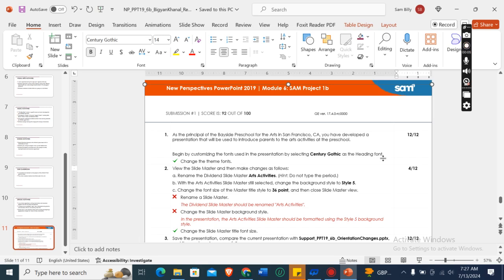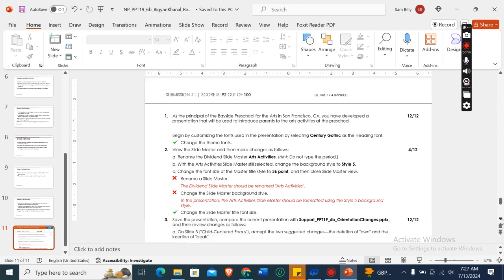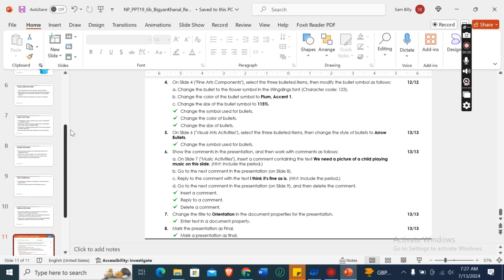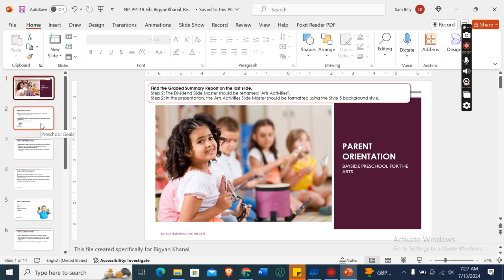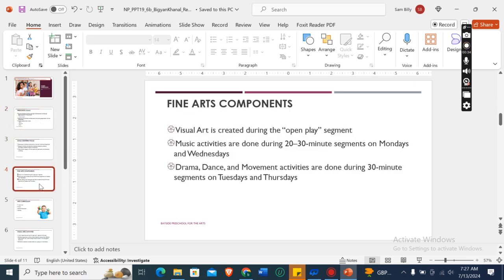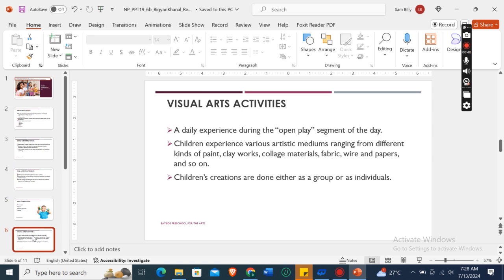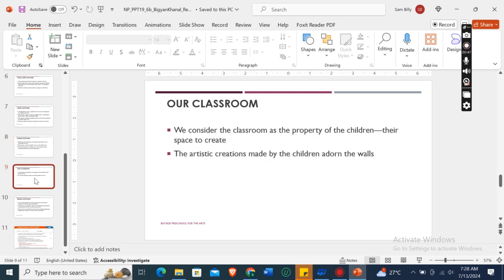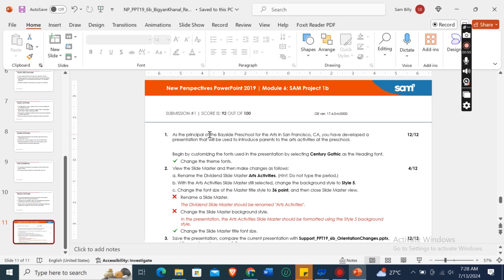New Perspectives PowerPoint 2019 | Module 6: SAM Project 1b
1) As the principal of the Bayside Preschool for the Arts in San Francisco, CA, you have developed a presentation that will be used to introduce parents to the arts activities at the preschool.

Begin by customizing the fonts used in the presentation by selecting Century Gothic as the Heading font.

2) View the Slide Master and then make changes as follows:
a. Rename the Dividend Slide Master Arts Activities. (Hint: Do not type the period.)
b. With the Arts Activities Slide Master still selected, change the background style to Style 5.
c. Change the font size of the Master title style to 36 point, and then close Slide Master view.

3) Save the presentation, compare the current presentation with Support_PPT19_6b_OrientationChanges.pptx, and then review changes as follows:
a. On Slide 3 ("Child-Centered Focus"), accept the two suggested changes—the deletion of "own" and the insertion of "peak".
b. On Slide 8 ("Dance/Movement Activities"), accept the suggested change and then add a space between "Dance" and "Activities."
c. End the presentation review.

4) On Slide 4 ("Fine Arts Components"), select the three bulleted items, then modify the bullet symbol as follows:
a. Change the bullet to the flower symbol in the Wingdings font (Character code: 123).
b. Change the color of the bullet symbol to Plum, Accent 1.
c. Change the size of the bullet symbol to 115%.

5) On Slide 6 ("Visual Arts Activities"), select the three bulleted items, then change the style of bullets to Arrow Bullets.

6) Show the comments in the presentation, and then work with comments as follows:
a. On Slide 7 ("Music Activities"), insert a comment containing the text We need a picture of a child playing music on this slide. (Hint: Include the period.)
b. Go to the next comment in the presentation (on Slide 8).
c. Reply to the comment with the text I think it's fine as is. (Hint: Include the period.)
d. Go to the next comment in the presentation (on Slide 9), and then delete the comment.

7) Change the title to Orientation in the document properties for the presentation.

8) Mark the presentation as Final.